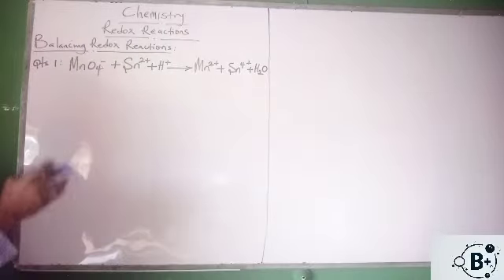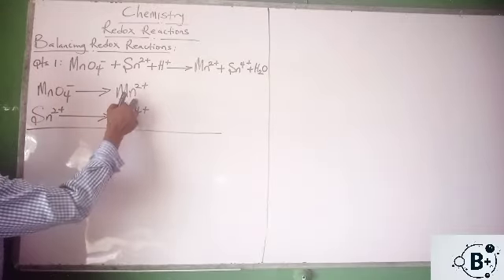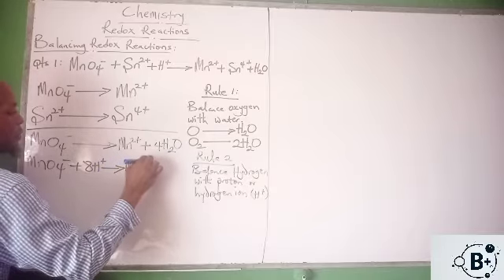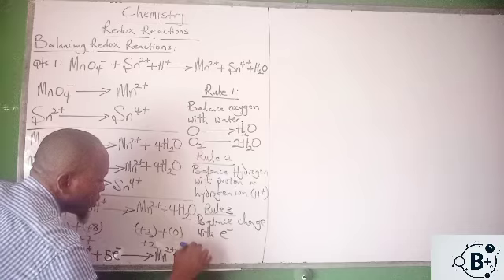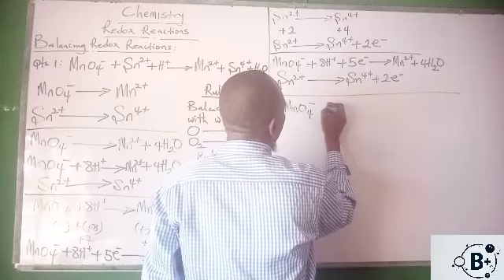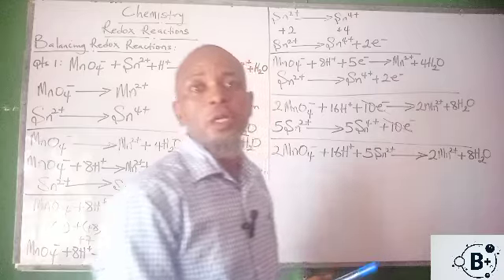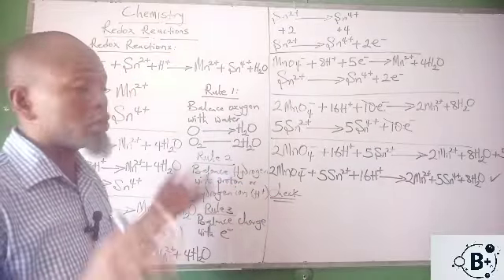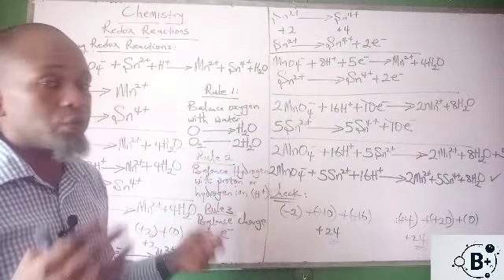How to Balance Redox Equations in 5 Simple Steps (WAEC/JAMB/IGCSE)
Learn how to balance redox reactions easily in this step‑by‑step tutorial for WAEC, JAMB, IGCSE, and other Chemistry exams. I walk you through assigning oxidation numbers, separating half‑reactions, balancing atoms and charges, and combining them into a complete redox equation using simple language and clear examples. Perfect for high school and college students who want to master redox balancing in acidic and basic media, avoid common mistakes, and gain confidence for tests and practicals. Watch, practice with the examples, and drop your questions in the comments!